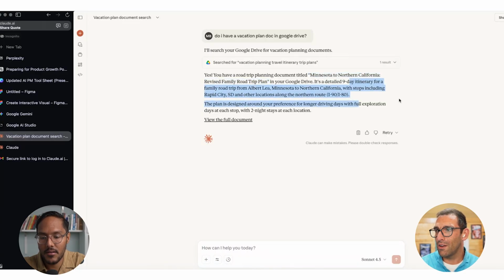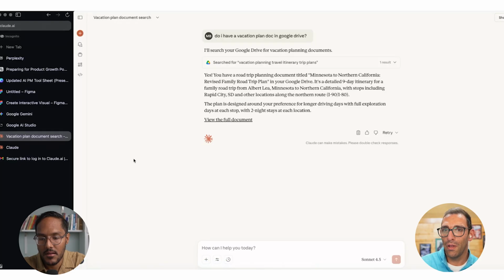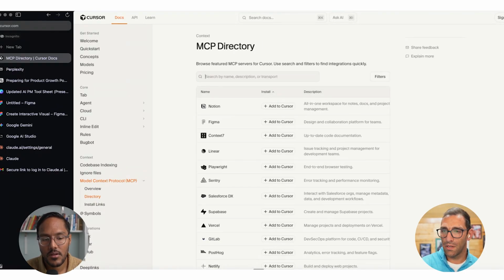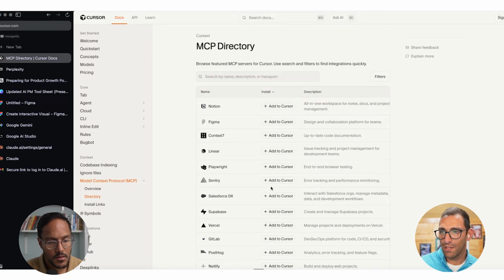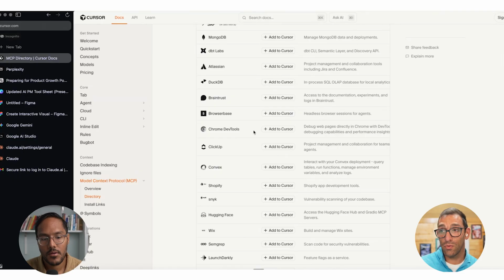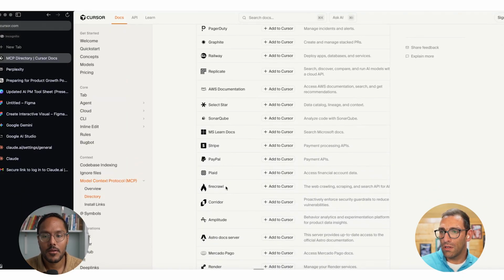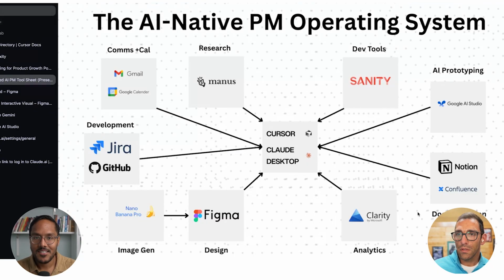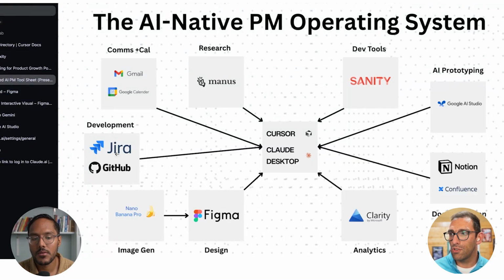How I Do 40 Hours of Market Research in 2 Hours Using AI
Building an AI-native PM operating system costs way less than you think: $60/month gets you everything.

This breakdown covers the minimum viable AI stack for product managers: $20/month Claude (with MCP connectors to JIRA, Notion, Google Drive, Figma), $20/month Manus for research, $20/month for Gemini/AI Studio. That's it. $60/month to 10x your productivity.

The game-changer is Claude's MCP connectors (they call them "connectors" to make it less intimidating). Connect to Google Drive, pull context from Notion, reference GitHub repos when writing tickets, access Amplitude data-all without leaving Claude. It's not just AI tools; it's an operating system where everything connects.

Pro tip from this PM: Start teams on the $20/month plan. When they prove they're using it productively and hitting limits, upgrade to $200/month. Don't blanket-license expensive plans for people who aren't building AI-native habits yet.

The $60/month AI PM stack:
Claude Pro ($20) + MCP connectors
Manus ($20) for deep research
Gemini/AI Studio ($20) for prototyping
Cursor (free tier) for non-devs

Perfect for product leaders budgeting AI tools or PMs building their stack. Stop overspending on unused licenses.